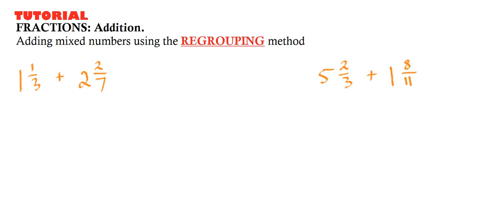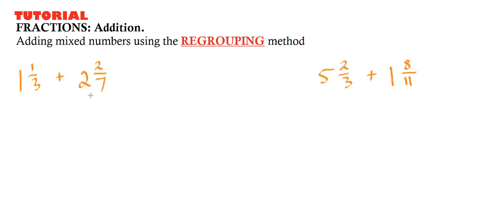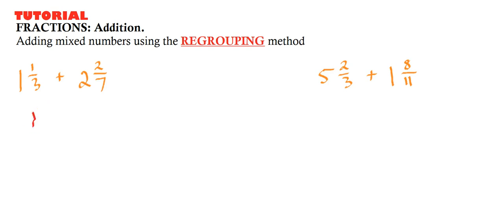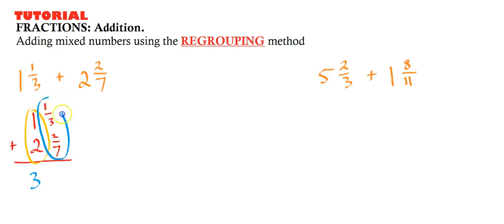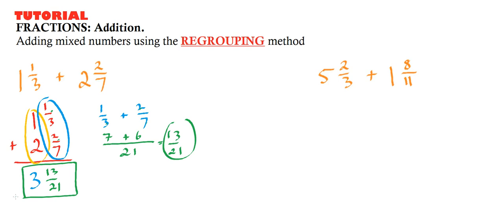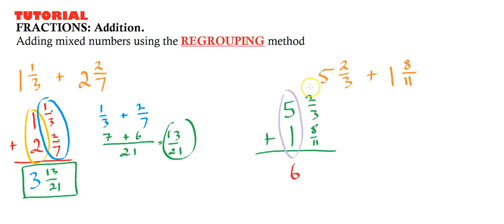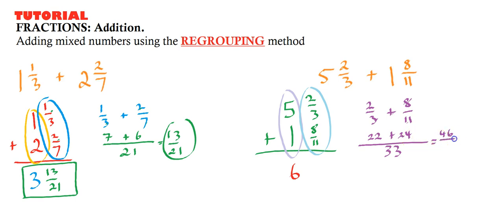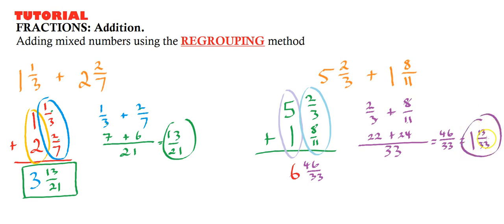FRACTIONS, adding mixed numbers (regrouping method) Tutorial 1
Step-by-step! A simple tutorial to show how to mixed numbers using the regrouping method.

for more tutorial and worked solutions videos PLUS a range of worksheets.